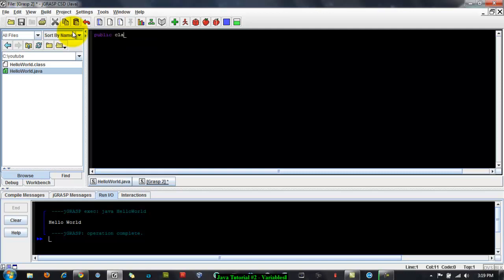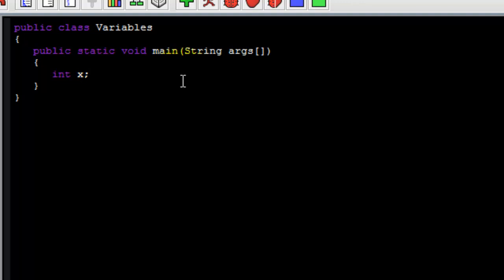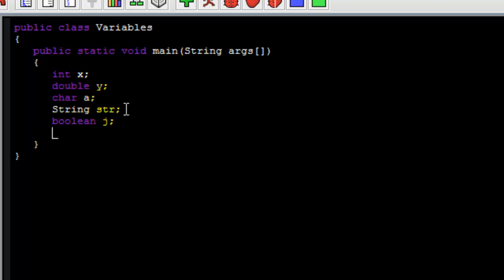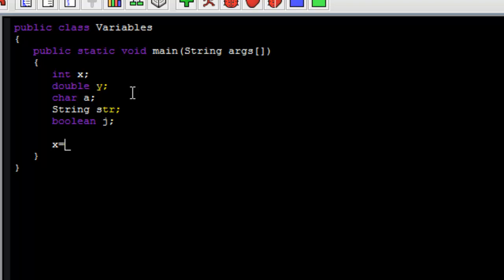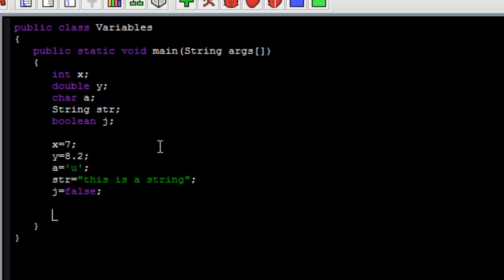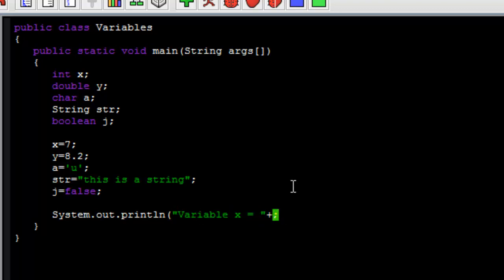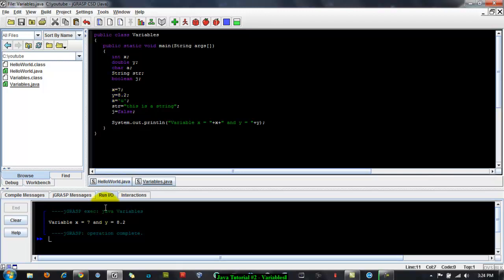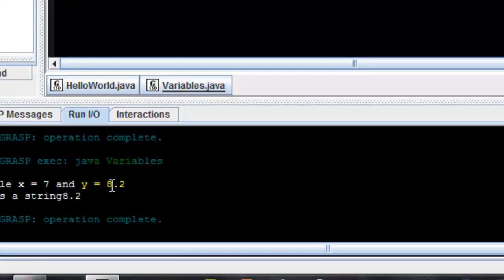Java Tutorial #2 Variables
Java Programming - Variables tutorial from The Code Emporium